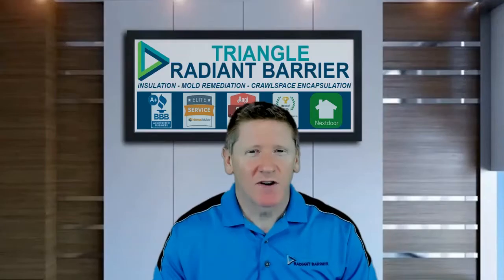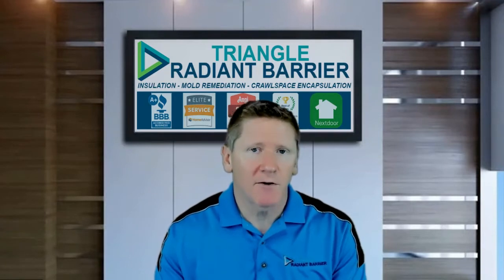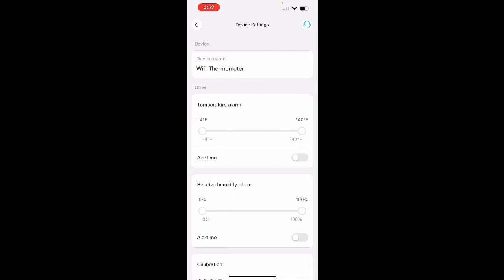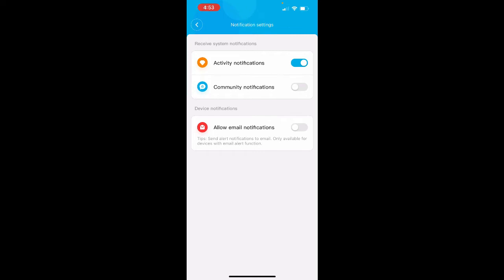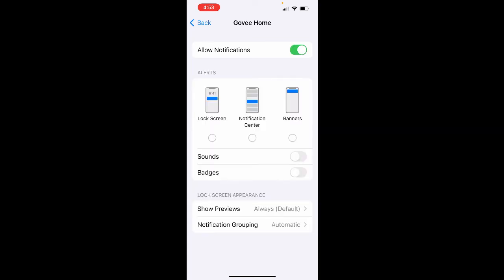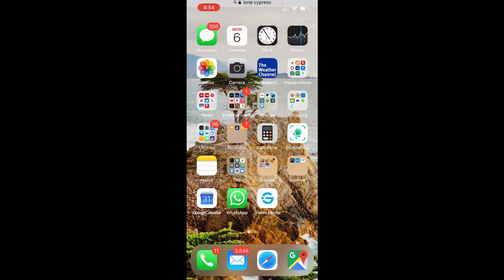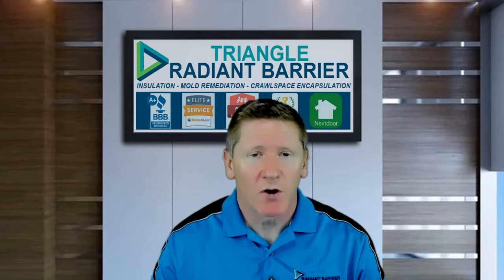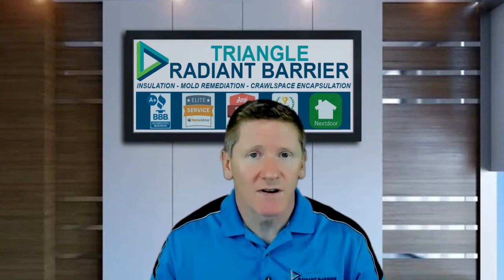How to Set Up Govee Thermo-hygrometer Alerts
Triangle Radiant Barrier will show you how to set up your smartphone to receive auto-alerts when/if your relative humidity gets too high.